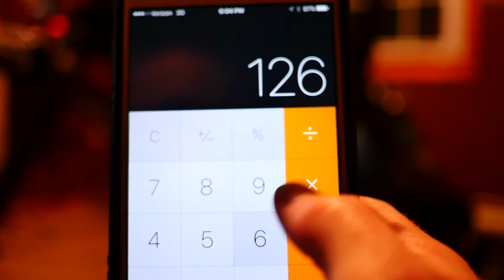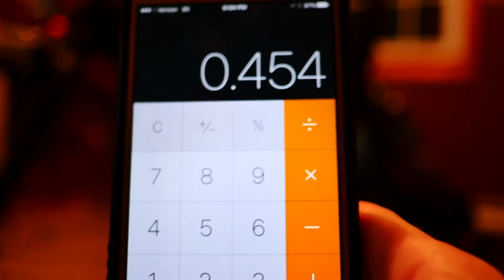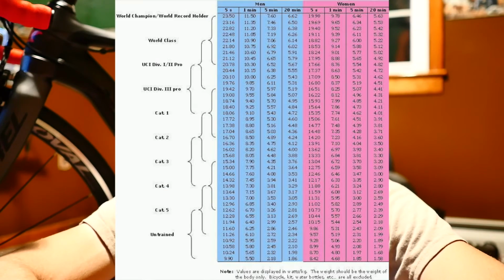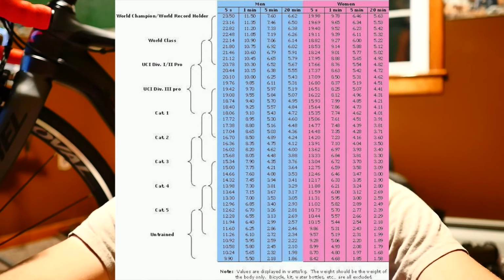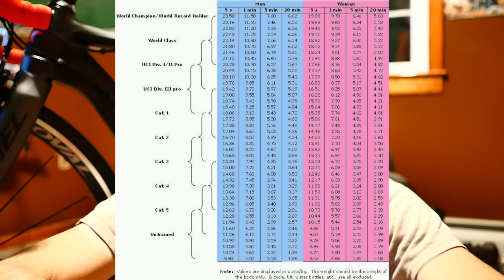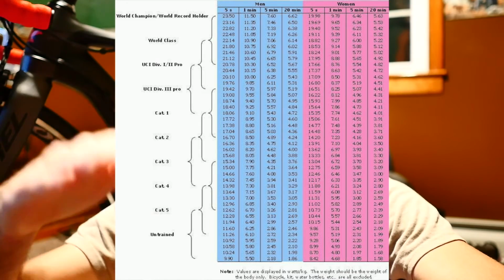Watts Per Kilo Power Training "Cycling Tips"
The past several months I have been training utilizing power zones based on watts per kilo. I wanted to discuss my thoughts on this principle and how it is helping me become a stronger cyclist.